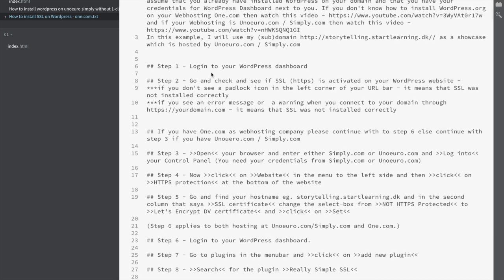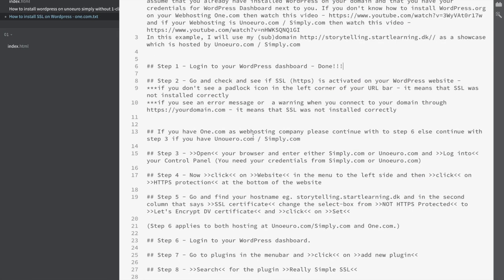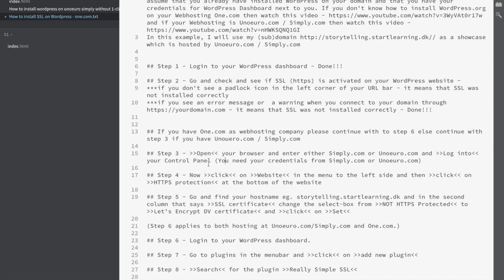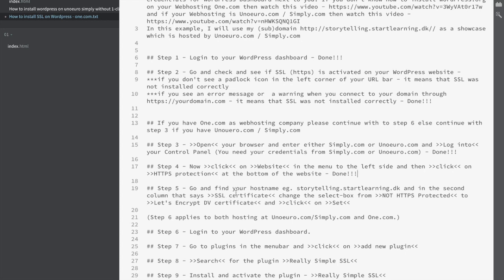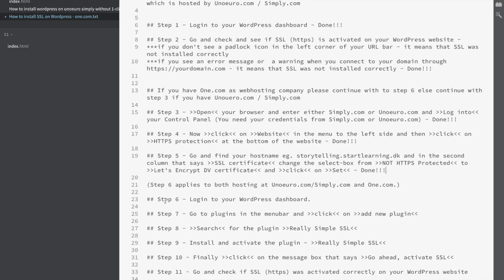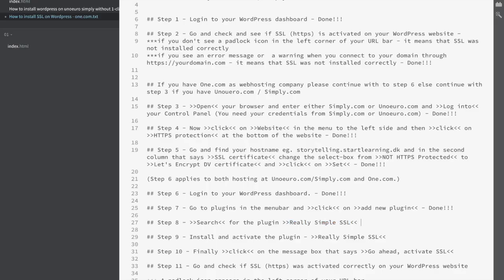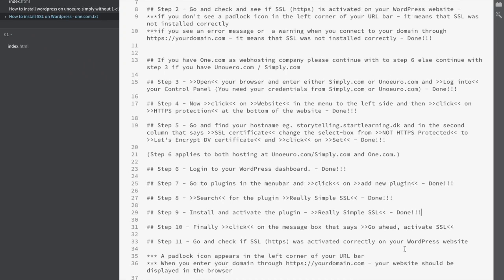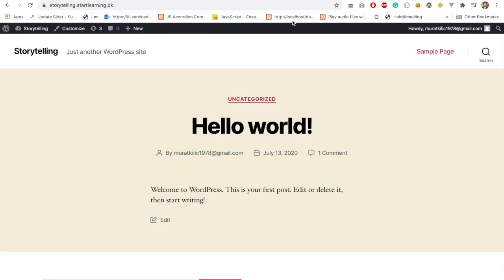How do I install SSL on my WordPress website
In this video, I will demonstrate how easily you can setup SSL on your WordPress Website. I assume that you already have installed WordPress on your domain and that you have your credentials for WordPress Dashboard next to you. If you don't know how to install WordPress.org on your Webhosting One.com then watch this video and if your Webhosting is Unoeuro.com / Simply.com then watch this video
In this example, I will use my (sub)domain as a showcase which is hosted by Unoeuro.com / Simply.com